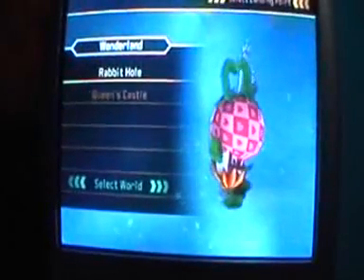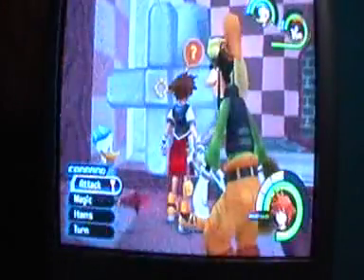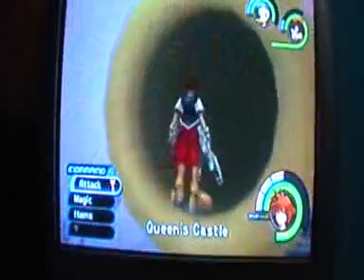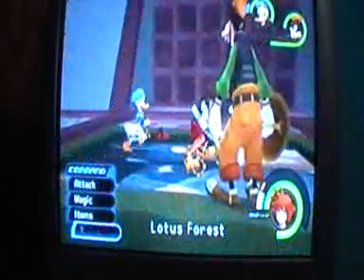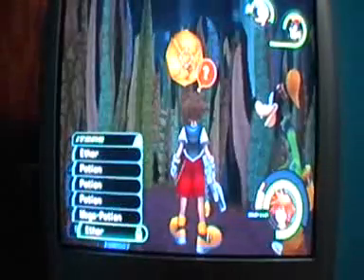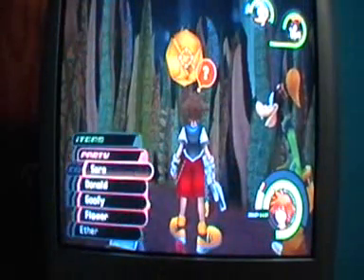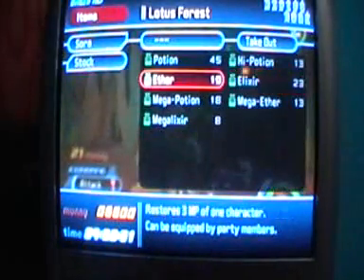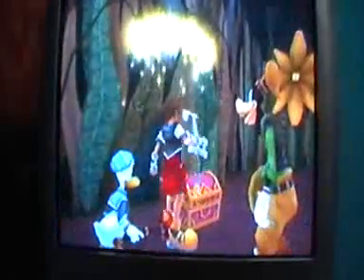Lets Play KIngdom Hearts Bonus:Treasure Hunting Part 1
I go on a treasure hunt for the chests ive missed.